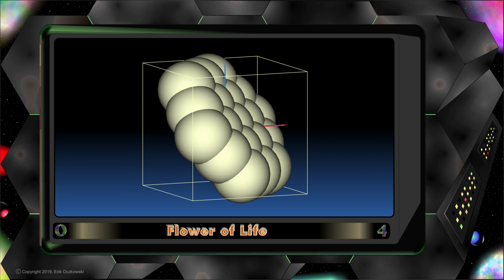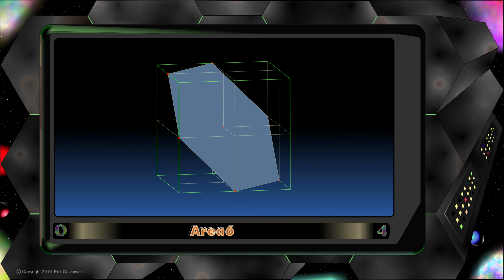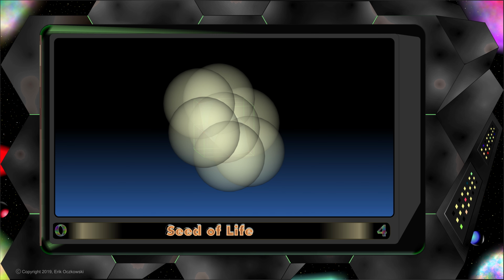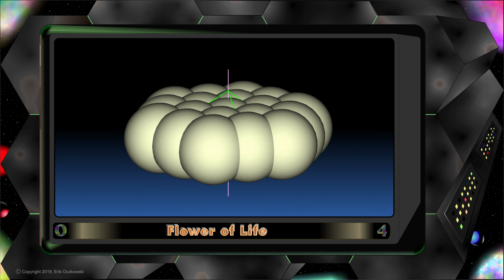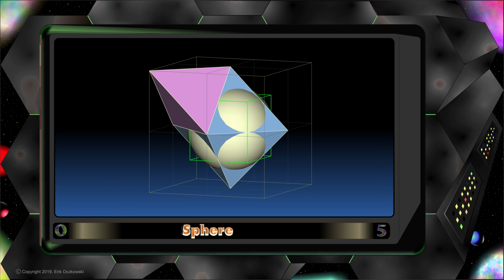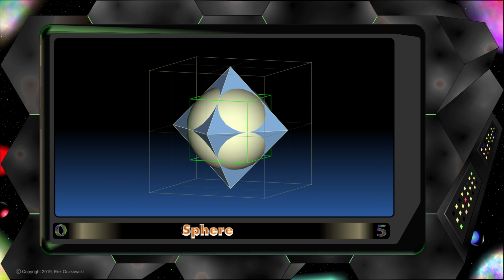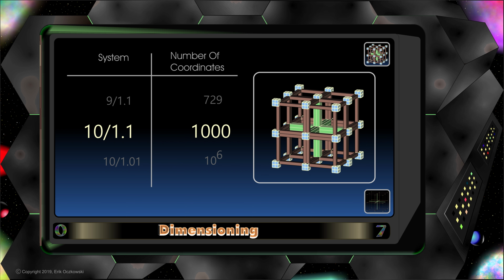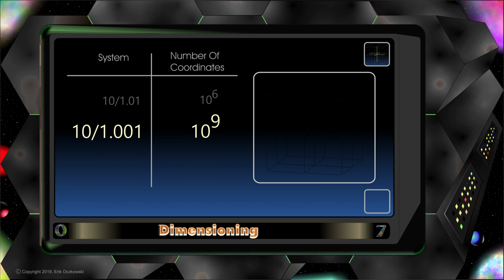Consciousness-Geometry / The Sphere EN 02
Presentation about Consciousness-Geometry / The Sphere